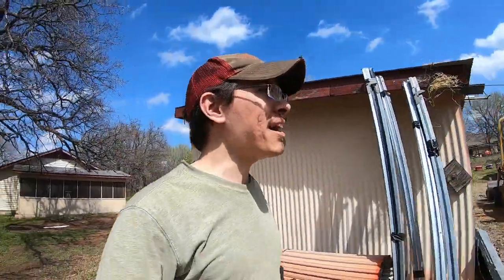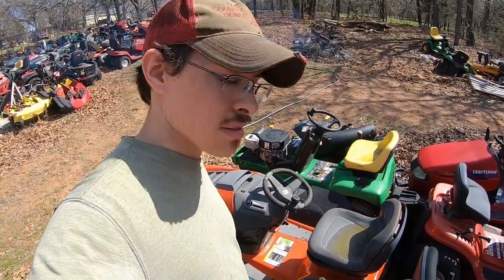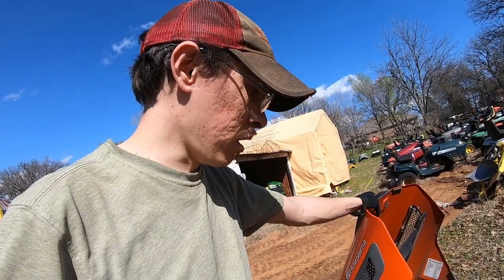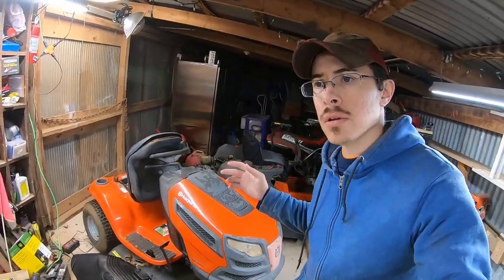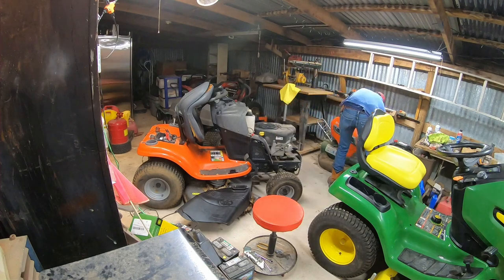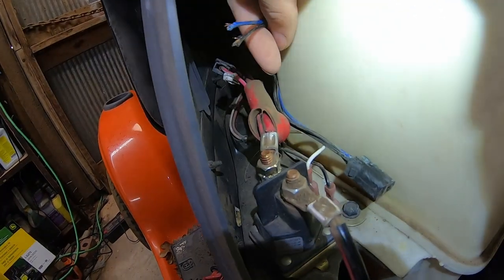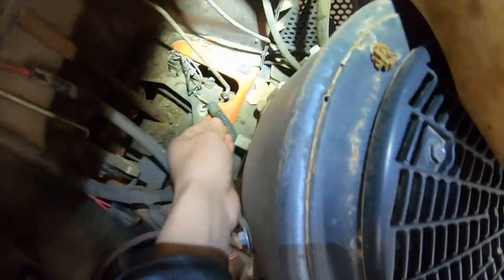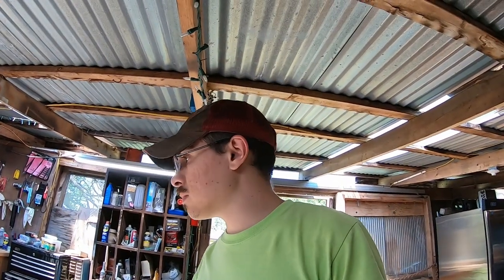Broken wires everywhere! My FREE Husqvarna lawn mower has electrical problems | Garage Story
Today I'm going to see if I can get this Husqvarna YTH 22V46 riding lawn mower running in as little time as possible! I got this mower for free over a year ago, and it looks great, so I'm going to see how much work it needs. When the hour meter doesn't come on with the key, it indicates we may have some electrical issues to trace...follow along on my journey to get it fixed!